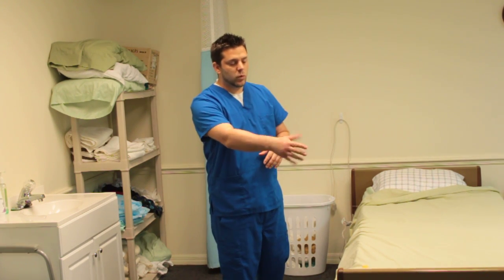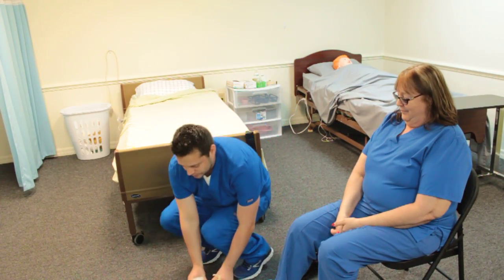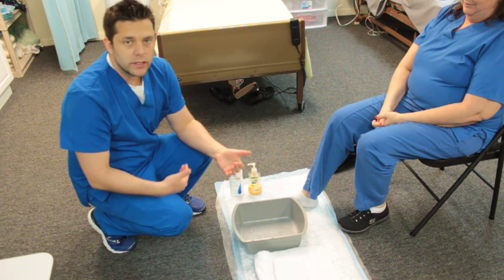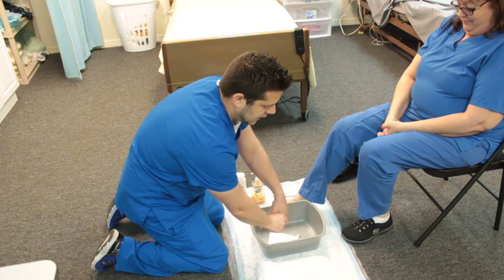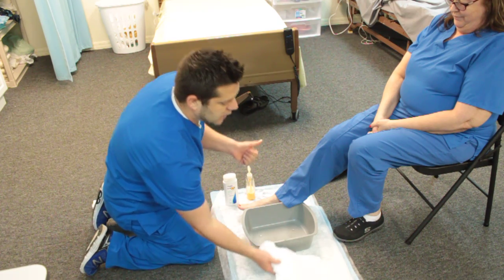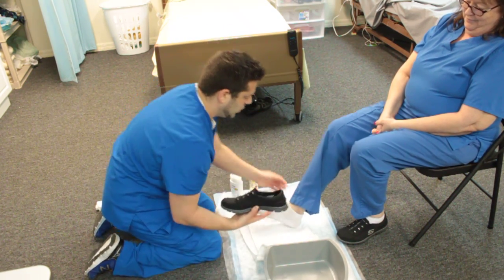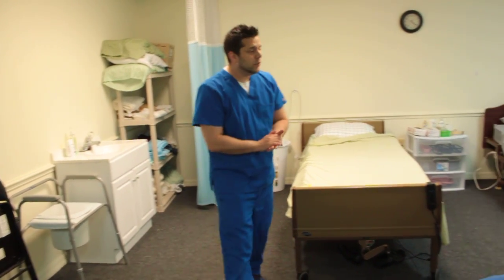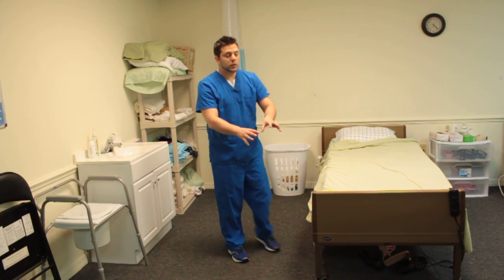Skill 10 Foot Care